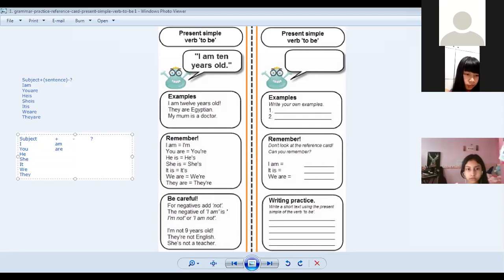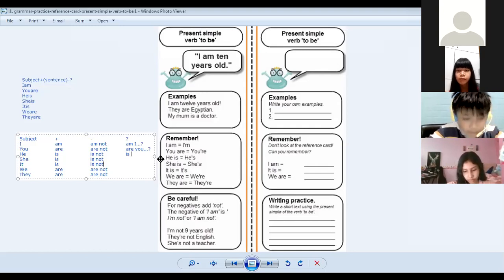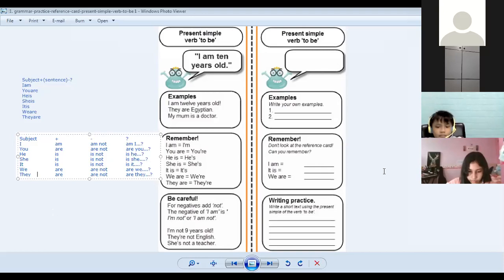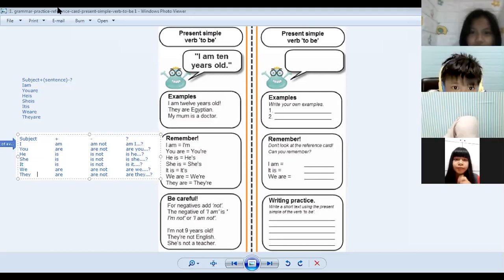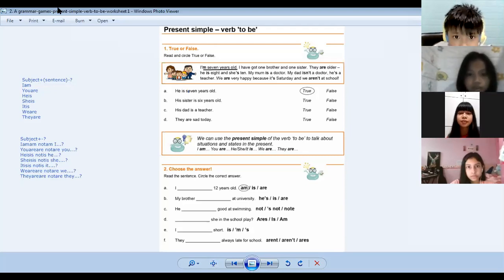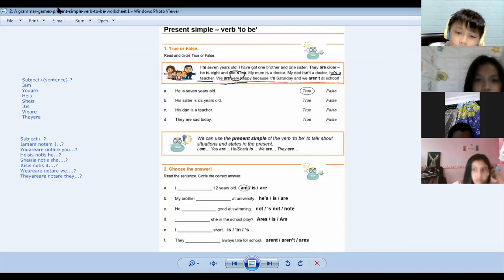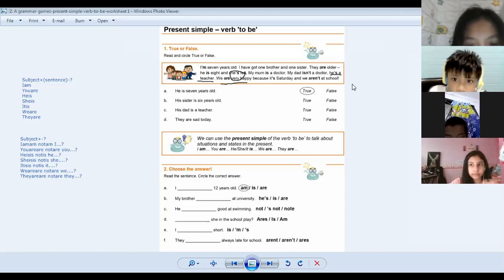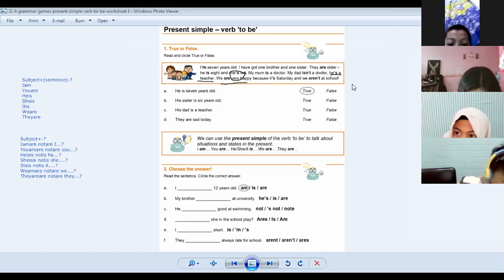GFK 3 (1) - Day 9 | Batch 5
Kelas : GFK 3 (1)
Batch : 5
Tutor : Miss Ika